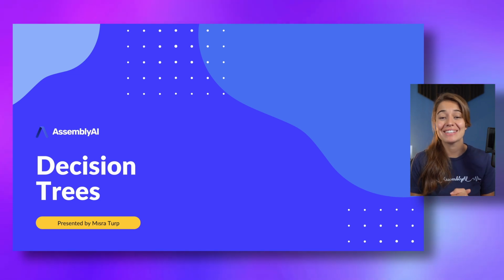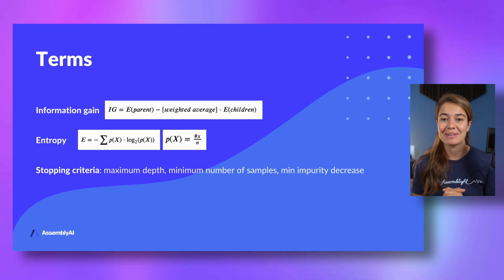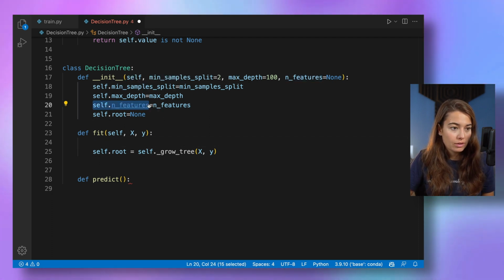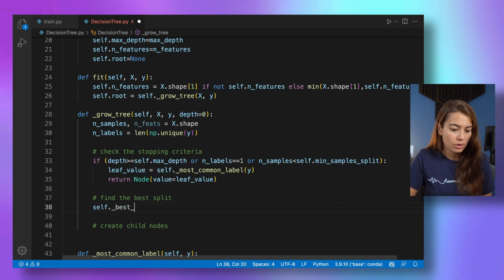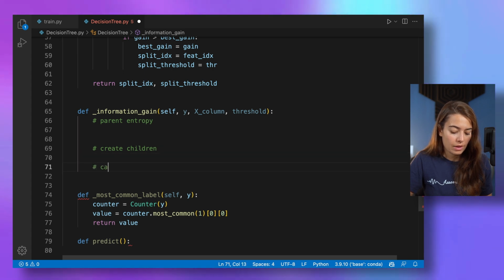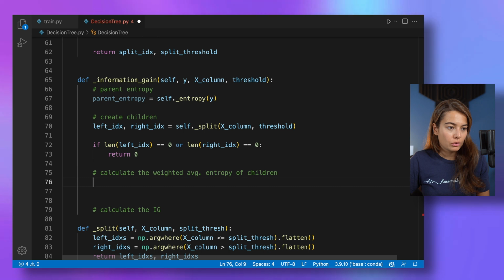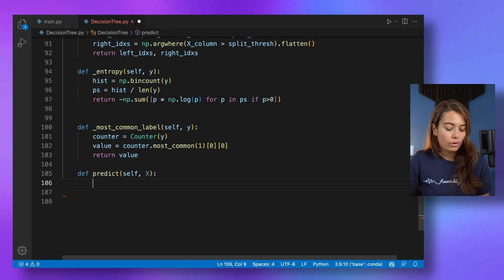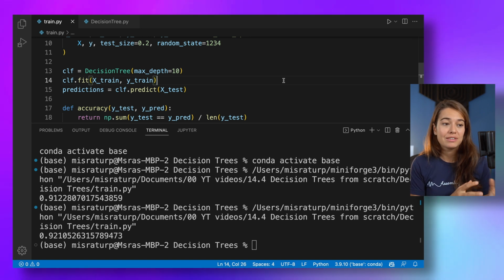How to implement Decision Trees from scratch with Python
In the fourth lesson of the Machine Learning from Scratch course, we will learn how to implement Decision Trees. This one is a bit longer due to all the details we need to implement, but we will go through it all in less than 40 minutes.

Welcome to the Machine Learning from Scratch course by AssemblyAI.
Thanks to libraries like Scikit-learn we can use most ML algorithms with a couple of lines of code. But knowing how these algorithms work inside is very important. Implementing them hands-on is a great way to achieve this.

And mostly, they are easier than you’d think to implement.

In this course, we will learn how to implement these 10 algorithms.
We will quickly go through how the algorithms work and then implement them in Python using the help of NumPy.

▬▬▬▬▬▬▬▬▬▬▬▬ CONNECT ▬▬▬▬▬▬▬▬▬▬▬▬